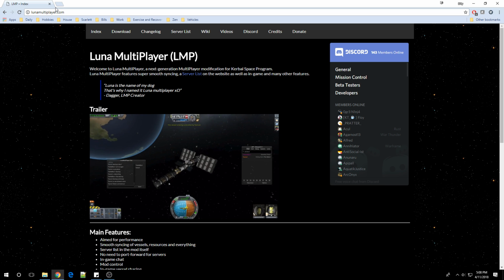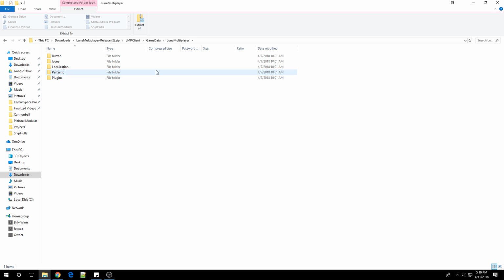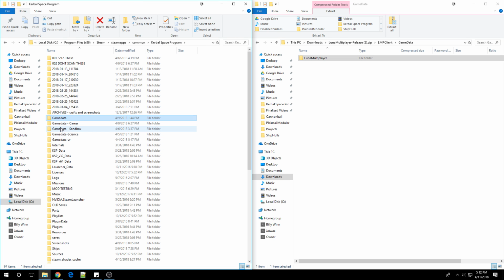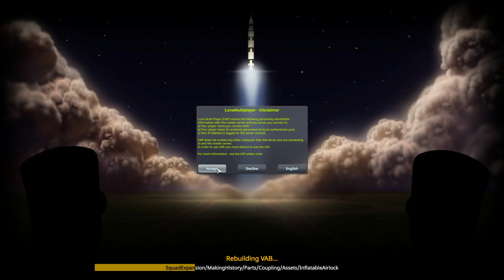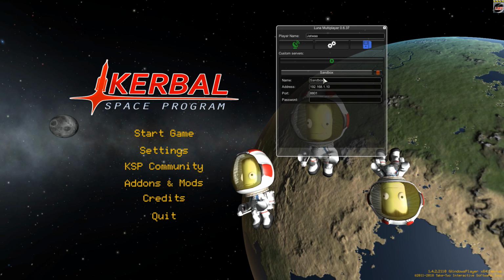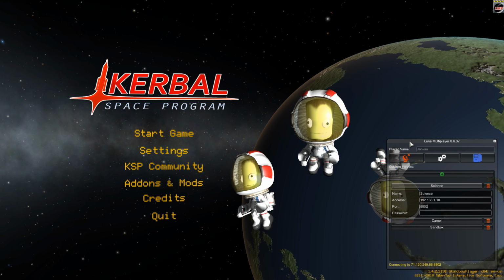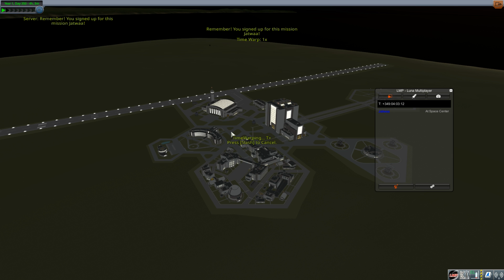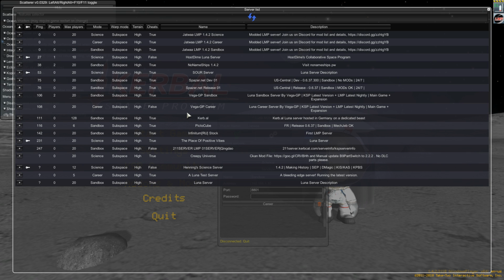Kerbal Space Program | Installing and Troubleshooting Luna Multiplayer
So you want to play KSP with the newest Multiplayer Mod named Luna Multiplayer? Well, this is how you do it.